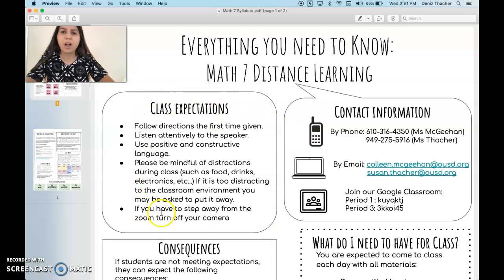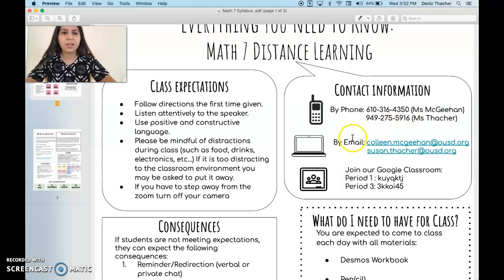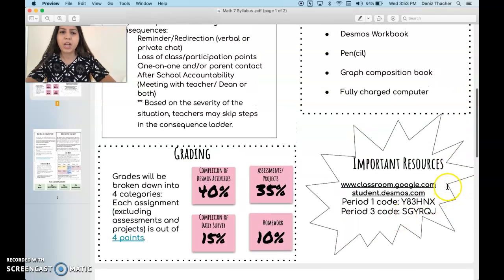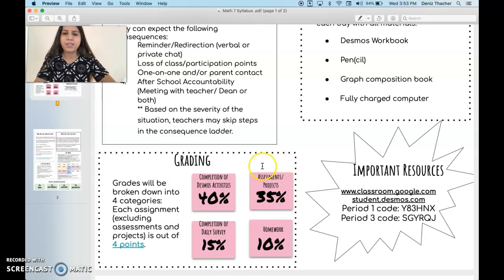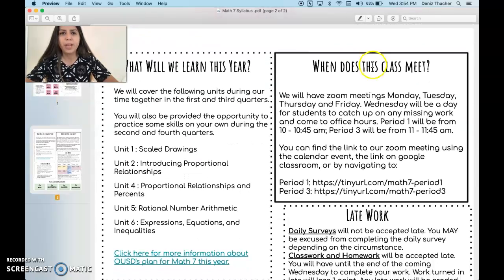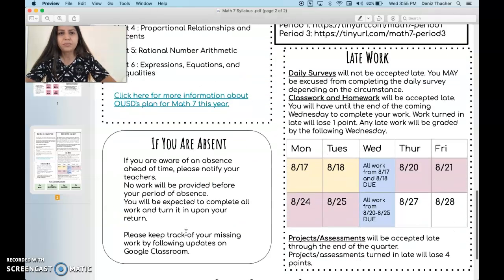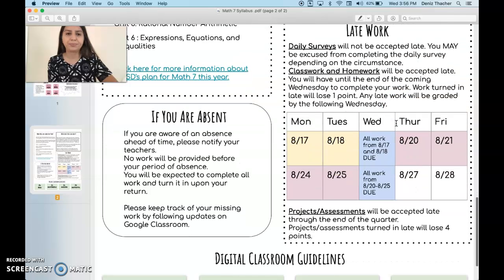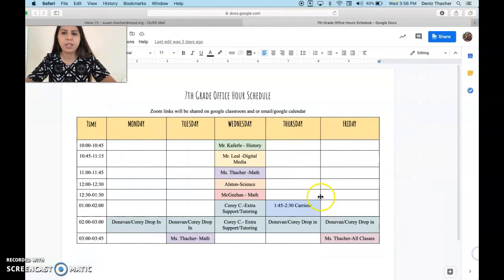Math 7 Syllabus Review